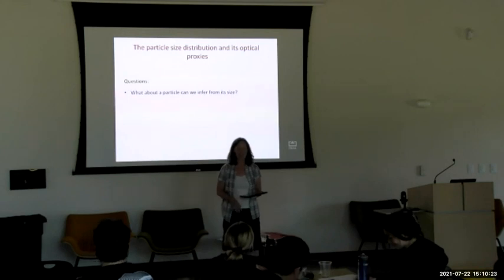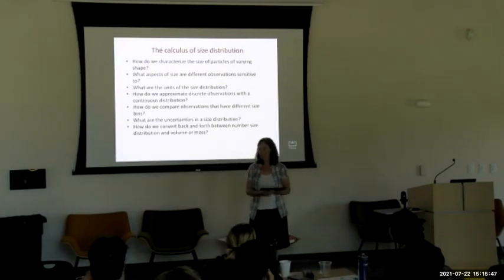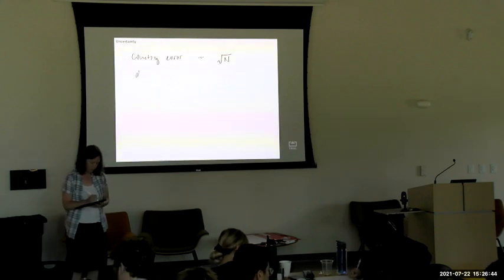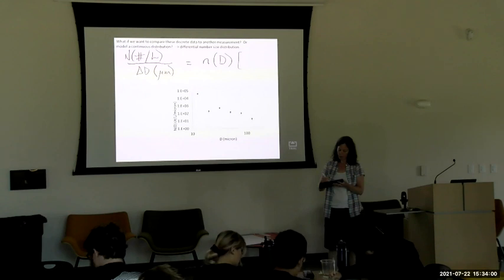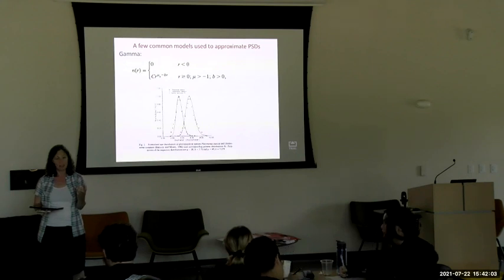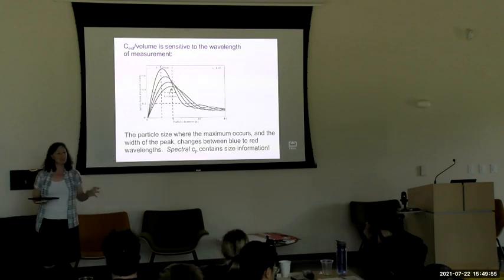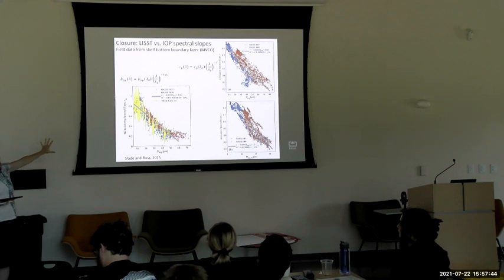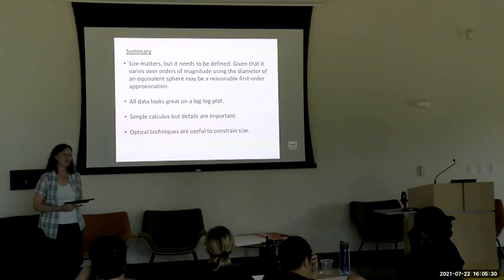July22 Lecture 9: PSD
Lecture 9: Particle size distribution and its optical proxies (ME)